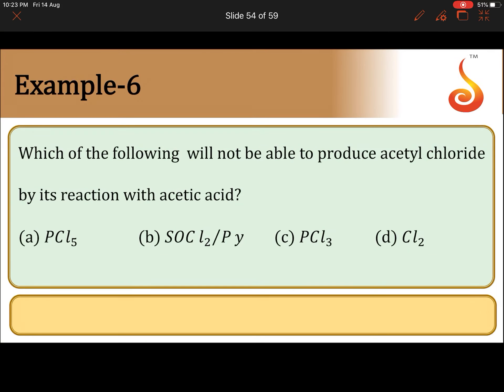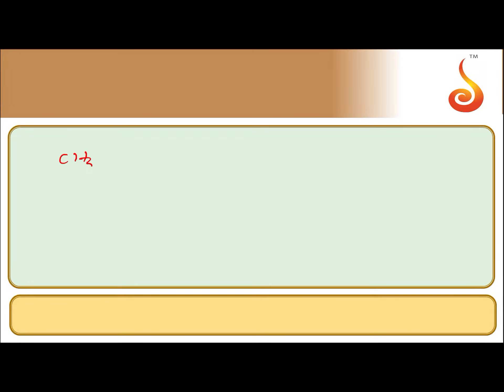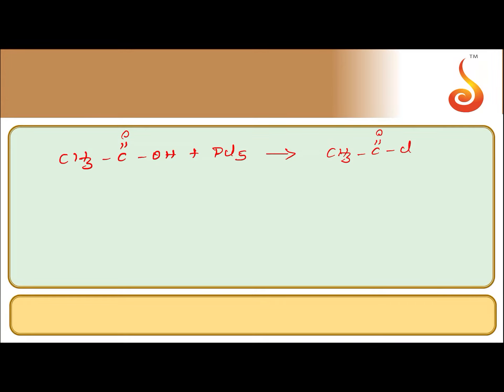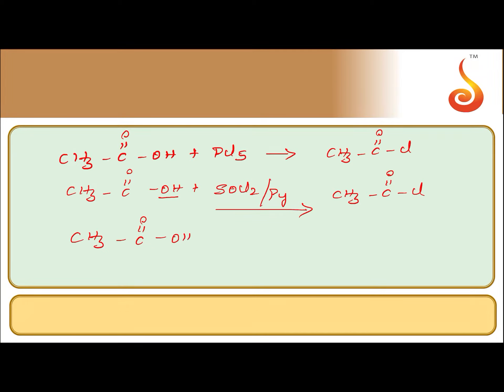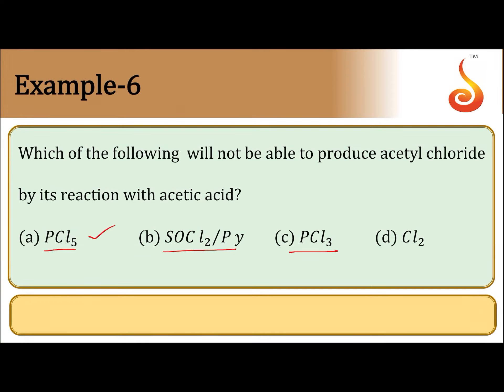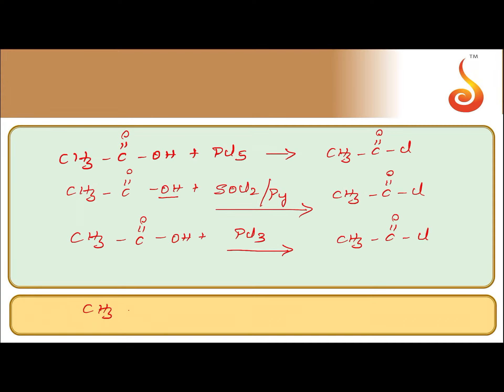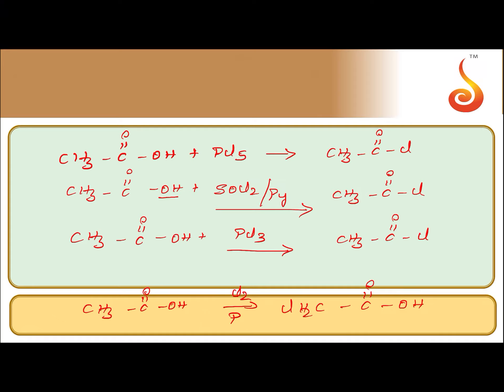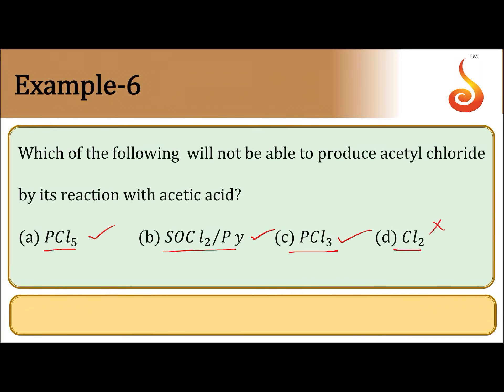PU 2 | NEET S2 | Chemistry | Carboxylic Acids | Lecture 03 | Slide 48 | EX 6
Welcome to Concept Videos for NEET! This slide will explain Example 6 of Carboxylic Acids. We are sure you will have an effective learning experience.